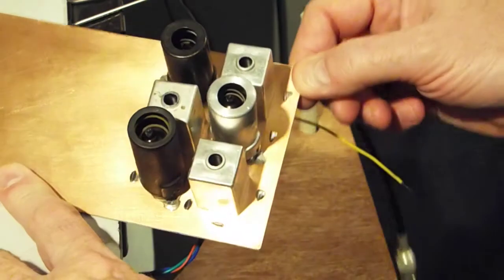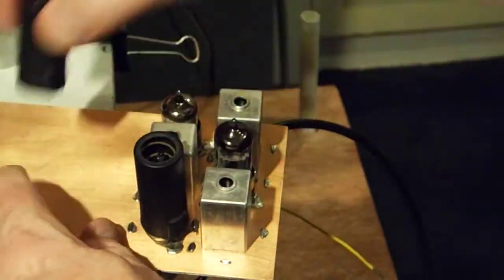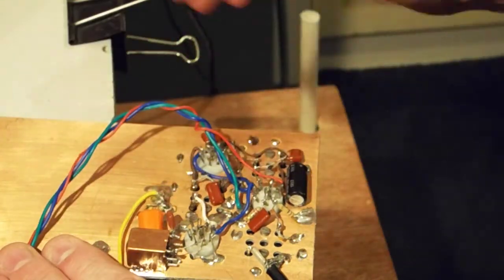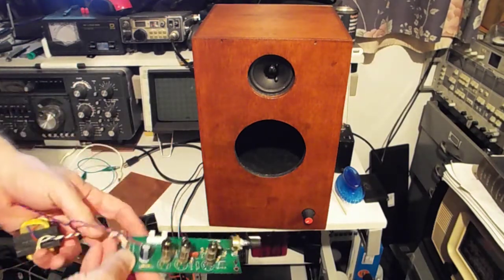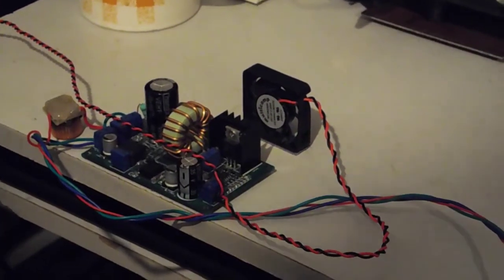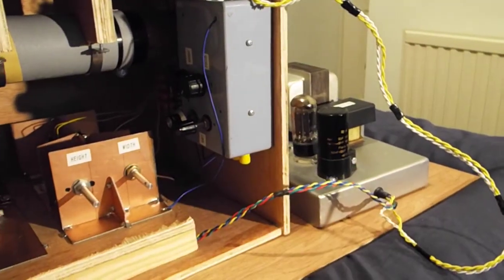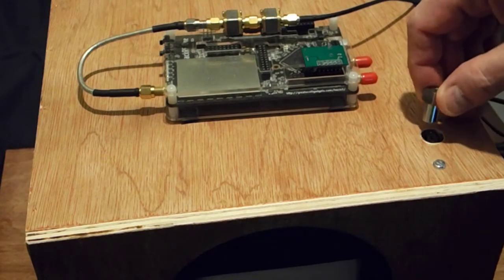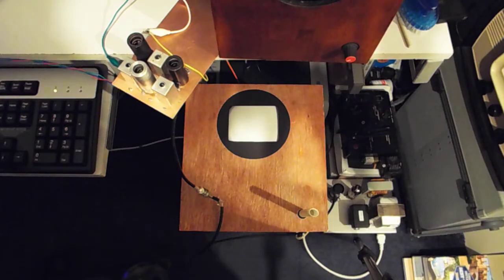Home made Television, personal build 50's style Pt3 adding a sound IF stage.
Continuing with lock down projects.  A home made valve sound IF stage for the TV, 2 x EF91 (equiv) and a CV4007 (equiv EB91).  I go over some aspects of the TV, how I generate the TV signal, and an audio amp I use as well.

Uses a small section of video and sound available on the BBC archives " Potters Wheel" from 1953.

Note that dangerous voltages are typically present when working with valve technology, make sure you know the safety aspects before attempting this type of activity.